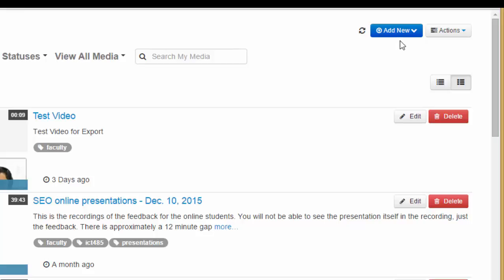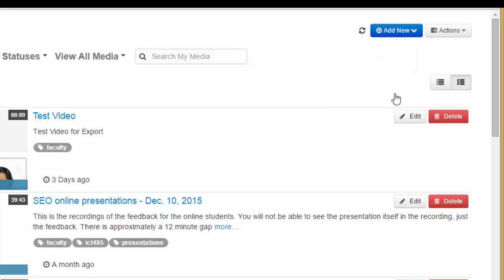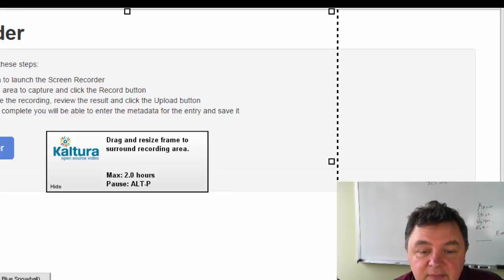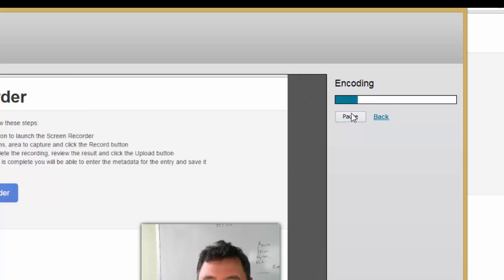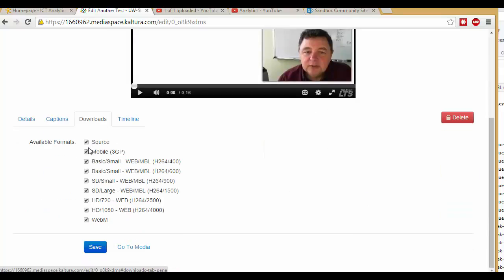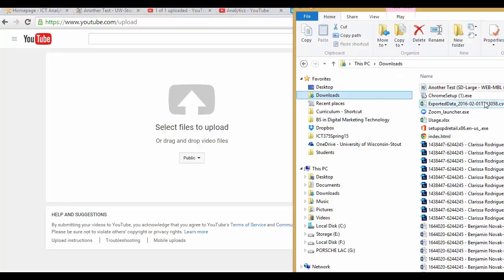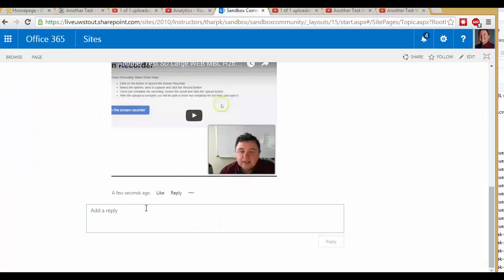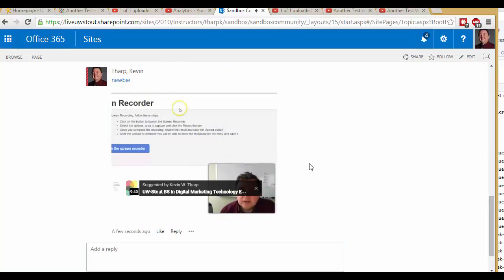Using MyMedia to record and post videos for the discussion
Demonstrates the process of doing a screen capture in MyMedia, downloading that file so you can upload it to YouTube, then uploading it to YouTube and embedding it in a discussion forum.